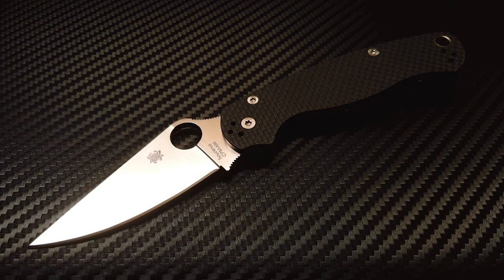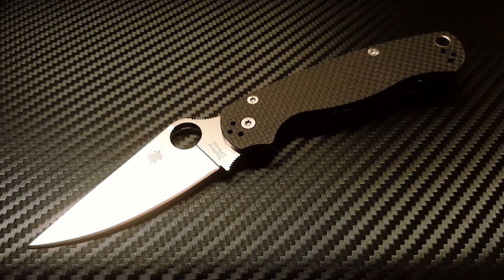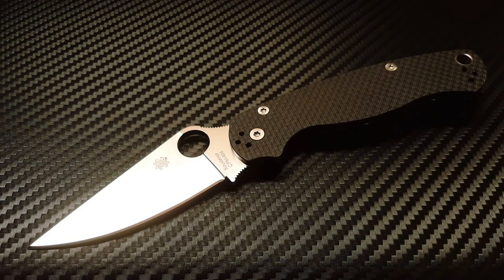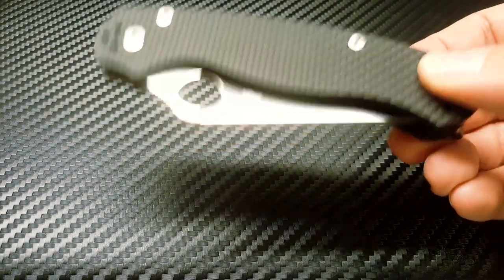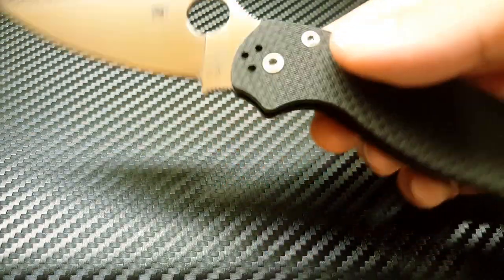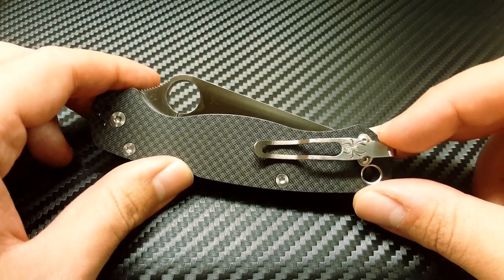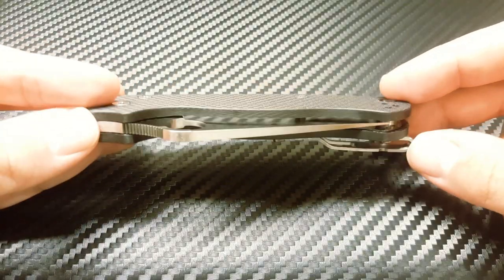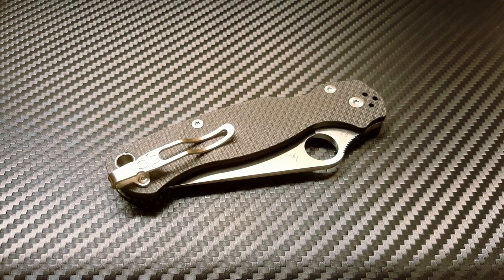Spyderco Paramilitary 2 in Carbon Fiber and M4 Blade Steel -- Knifeworks Exclusive Review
This is the Knifeworks Exclusive Paramilitary 2 in Carbon Fiber and M4 Blade Steel.  An excellent example of Spyderco's CQI and a pretty much perfect EDC knife.